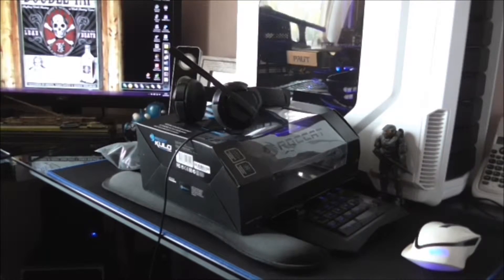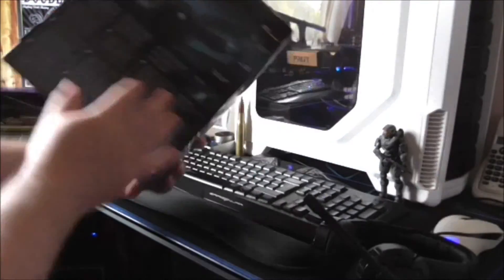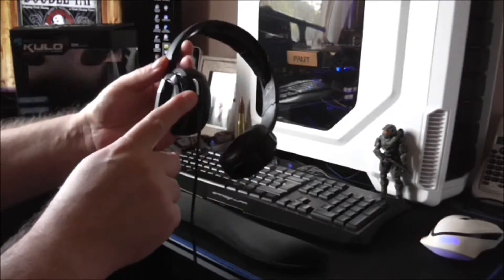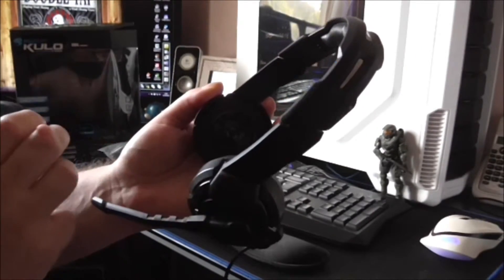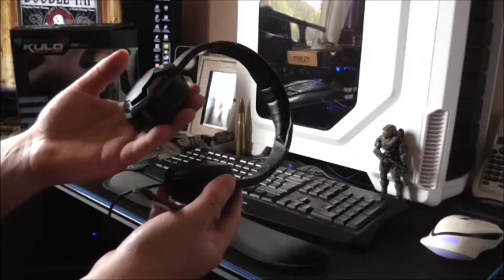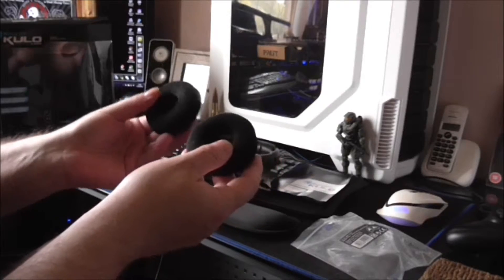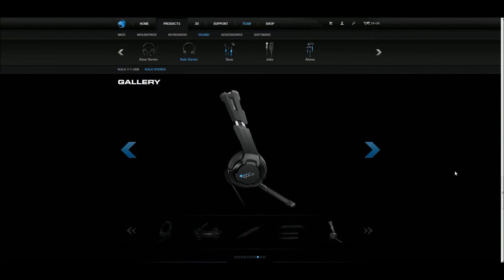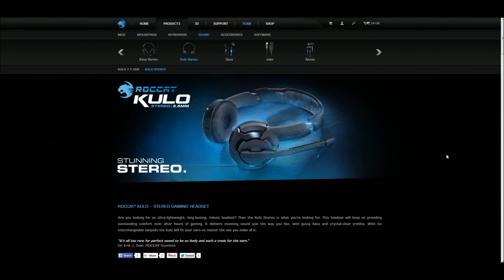2015 Roccat KULO Gaming Headset Unboxing & Review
Hello folks & welcome to my 2015 Roccat KULO gaming headset unboxing & review.

Technical Specification:
HEADSET:
Frequency range: 20~20.000 Hz
Impedance: 50 Ω ± 15 %
Sensitivity at 1kHz: 102 dB ± 3 dB
Max. output: 80mW
Driver diameter: 40mm
Driver magnets: Neodymium
Driver membrane: Mylar

MICROPHONE:
Frequency range: 70~20,000Hz
Sensitivity: -47 dB ± 3 dB
Signal-to-noise ratio: 50dB
Impedance: 2,2 KΩ
Directivity: Bi-directional
Type: Noise filtering

GENERAL:
Weight: 178g (excl. cable)
Connection: 2 x 3.5mm
Cable length: 2.5m

Box Contains:
1 x ROCCAT Kulo Stereo Gaming Headset
1 x In-line Slim’Remote-Control
1 x Memory+ & Donut Earpads
1 x ROCCAT ID Card